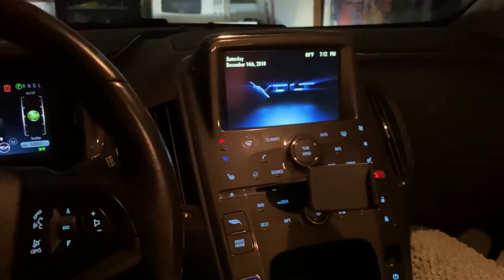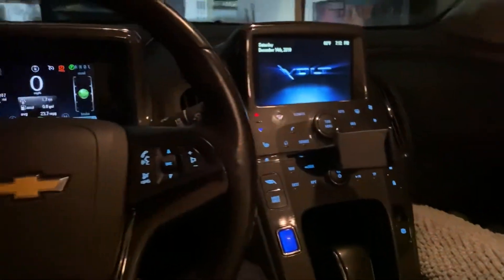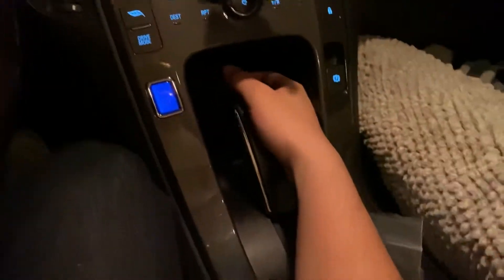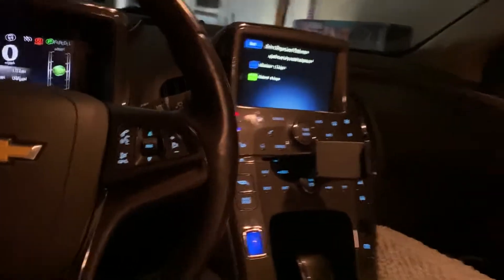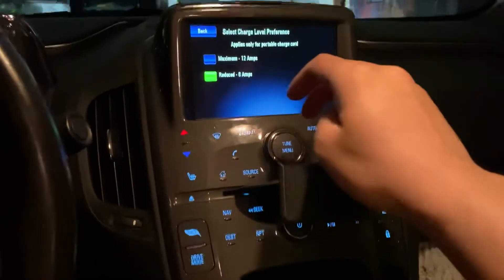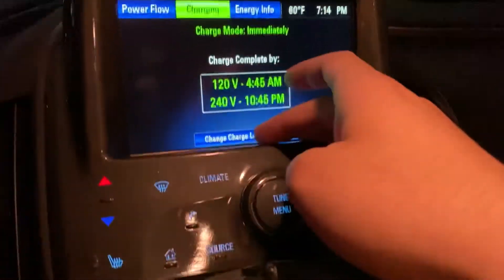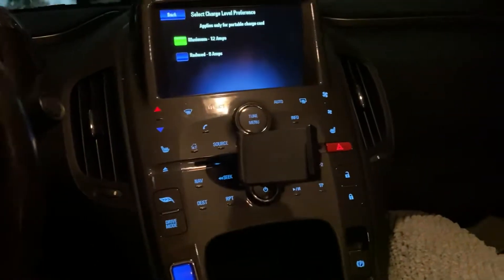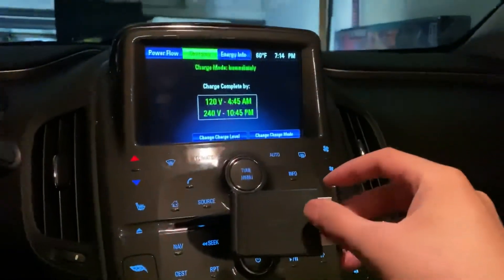Used 2011-2019 Chevy Volt Buyers Guide Warning- Charging w/ Portable Chargers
Planning to buy a used Chevy Volt? You may have notced that these cars now go for under $10,000 which is a great deal. If you plan to charge this car using a regular 110v outlet/portable charger you NEED TO KNOW THIS FIRST.

Chevrolet  advertises charging speeds to take 10 hours on the 1st gen and 13 hours on 2nd gen BUT only if you have selected the 12amp option. Everytime  you shift this car to Park the computer resets back to 8 amps charging.

8 amps takes forever (15 hours or 19 hours on 2nd gen Volts) so you'll need to make it a habit to always manually change to 12 amps charging speed in the settings afyer parking.

This is more of like a safety feature Chevyrolet has incorporated but can be annoying if you forget to change to 12 amps.

I'd highly recommend you install a 240v fast charger which brings charging speeds down to only 4 hours for the 1st and 2nd gen Chevy Volt and you don't need to manually change the settings.